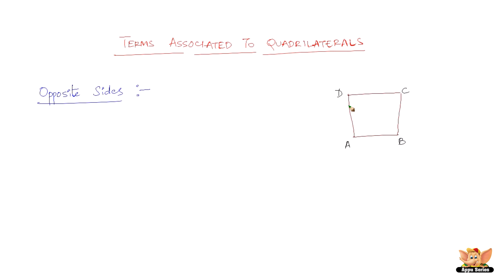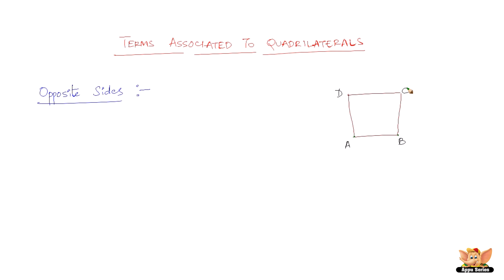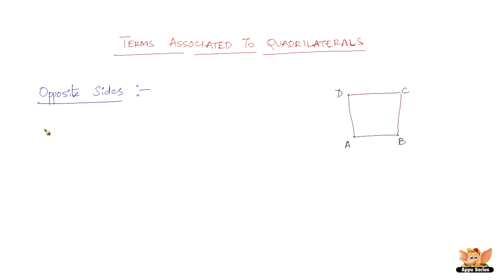What are opposite sides in a quadrilateral ?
This video explains the term 'opposite sides'  which is one of the many terms with quadrilateral.
Watch this video and learn about the opposite sides in a quadrilateral!